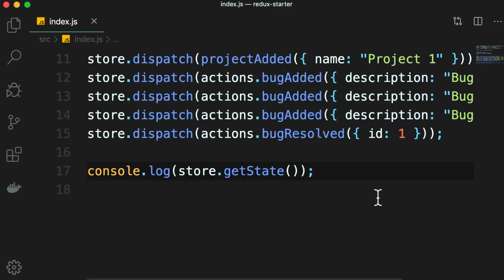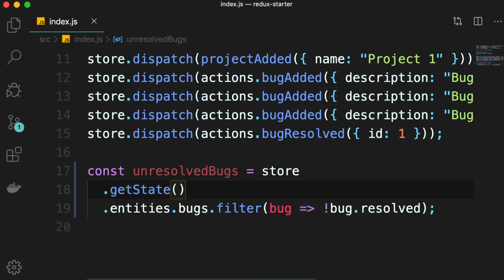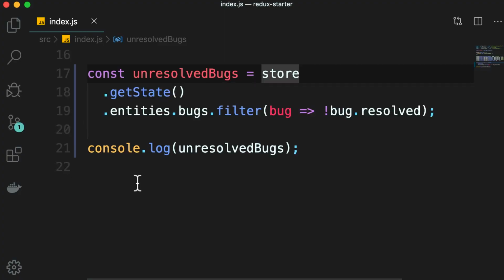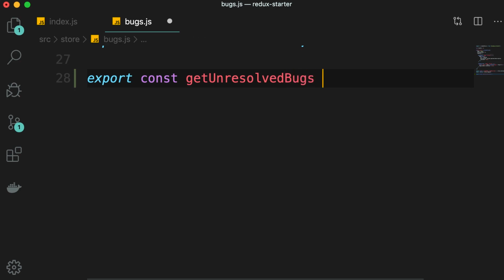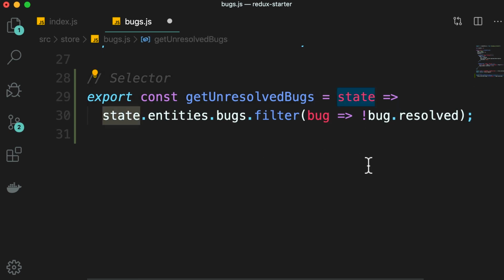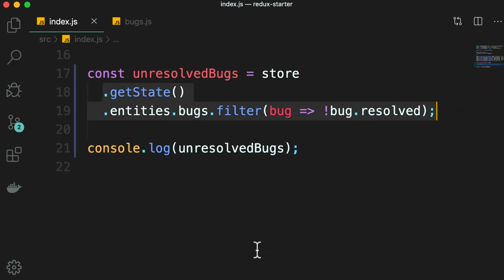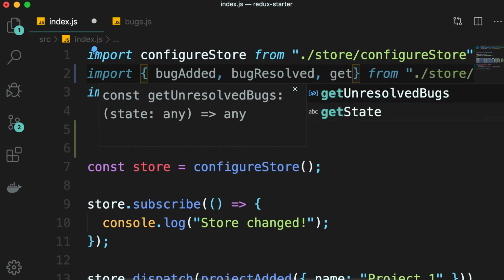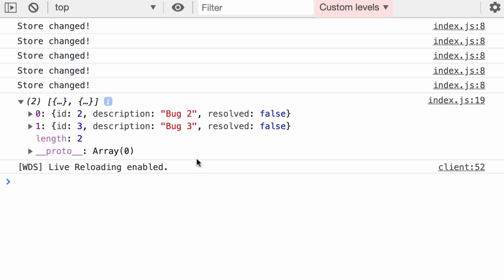Redux | #58 - Selectors [By Mosh Hamedani]